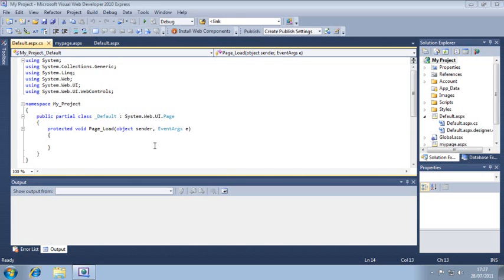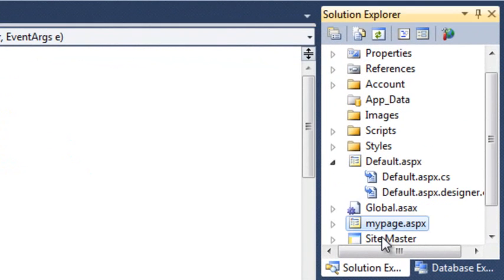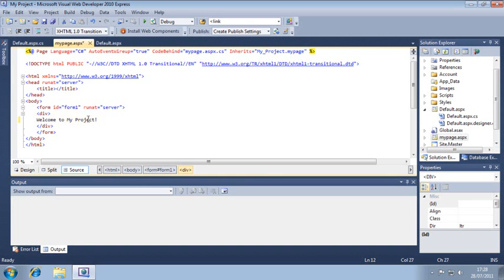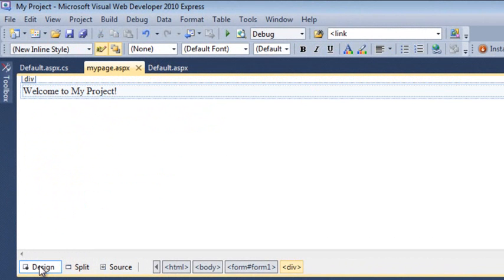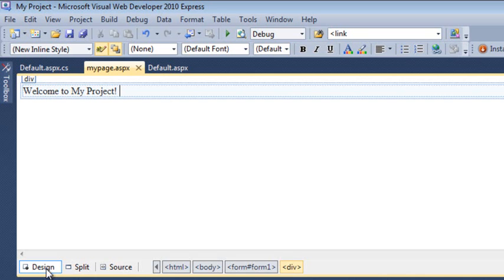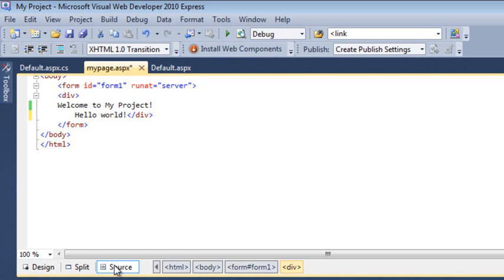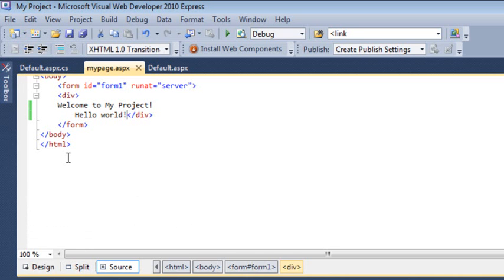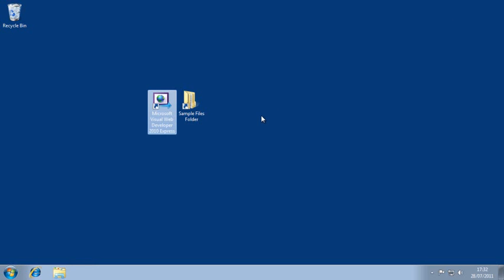ASP.NET 4.0 Essential Skills Lesson 1-9: View .aspx pages in Source and Design views